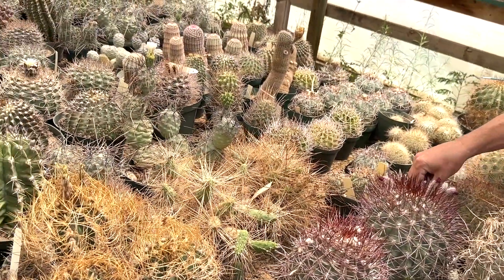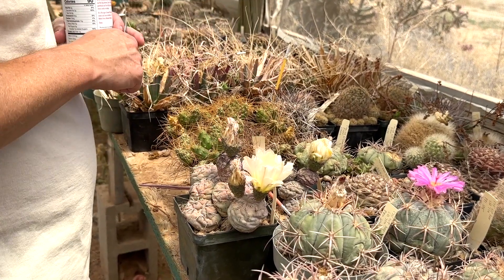Greenhouse Time with Aaron!!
Today we continue in our final part of the tour through one of our biggest greenhouses!